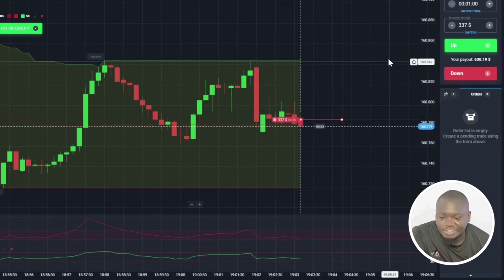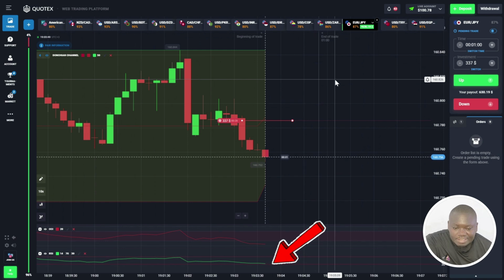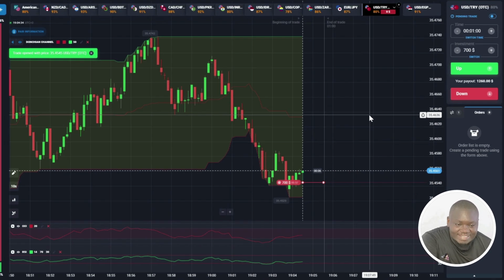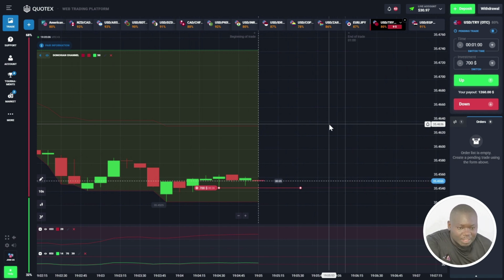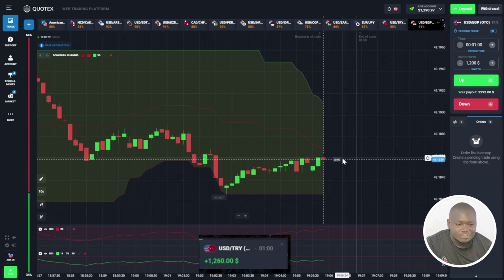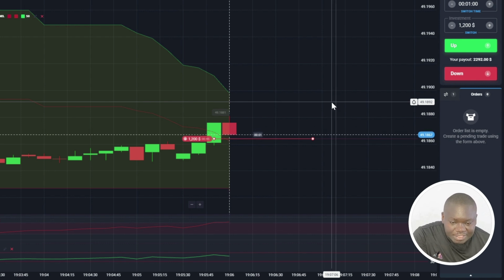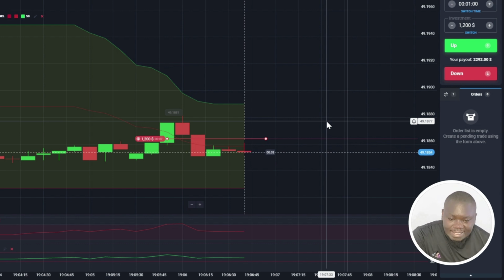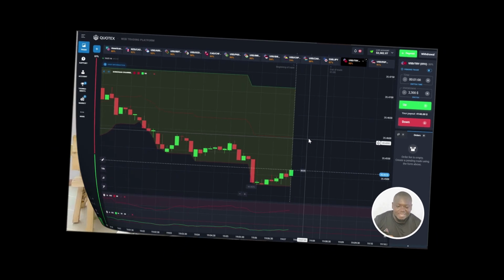This is The Best Small Account Growth Strategy in Quotex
This is the best OTC strategy for beginners in 2025

Watch this video to the end to learn how to win more trades in Quotex with simple trading tools like the RSI and the CCI

Don't have a trading account?
| Get $10,000 to Demo Trade.

Learn how to trade. Use the Quotex Demo account

Want to join our social channels? Use these links.